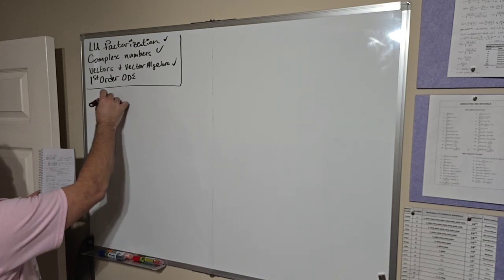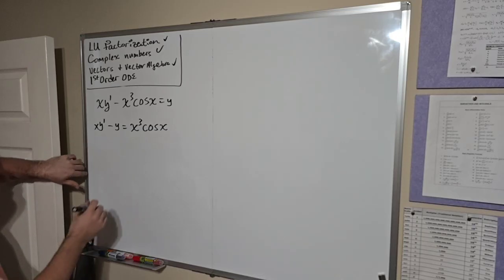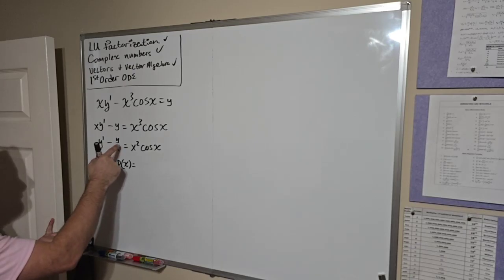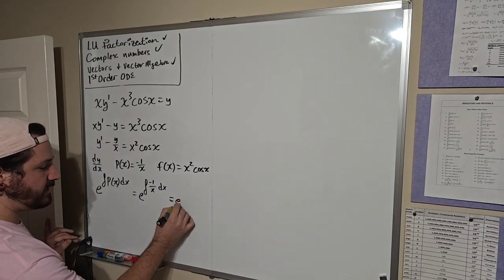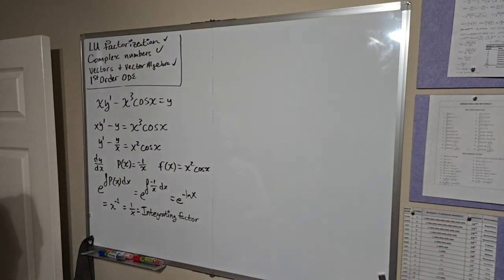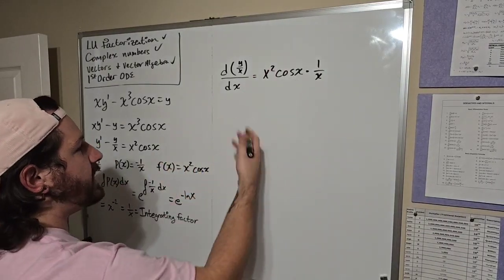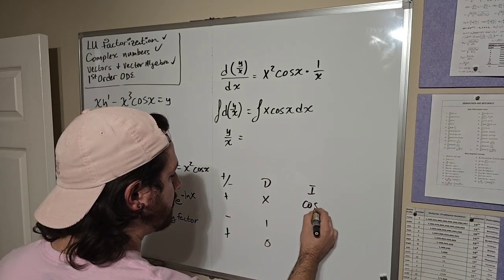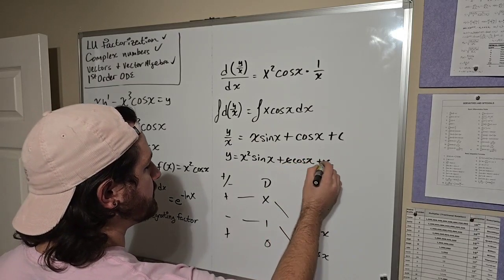Ordinary Differential equations - 1st Order Non-Separable Non-homogenous using integration factor